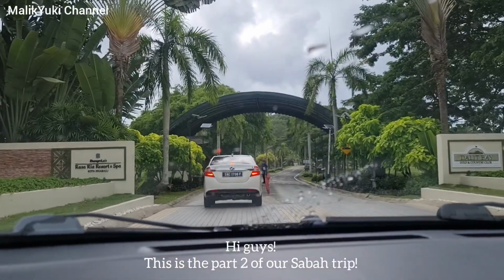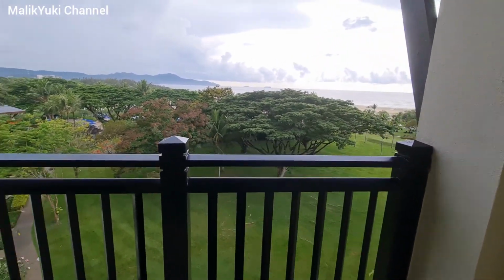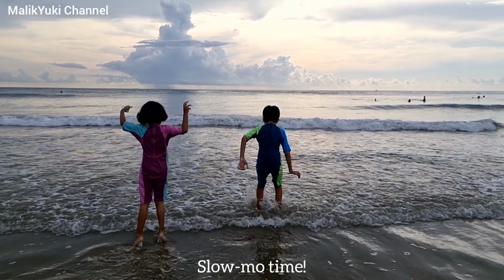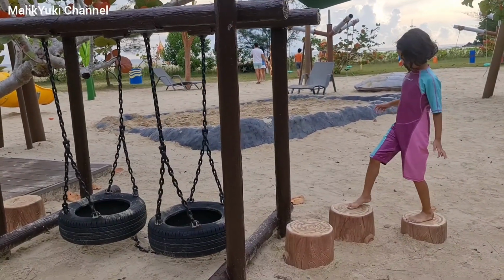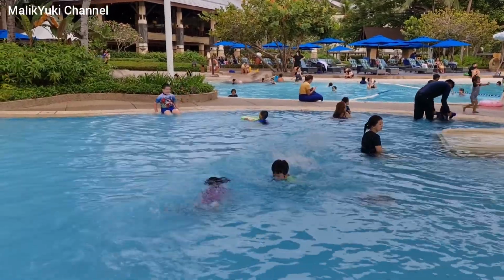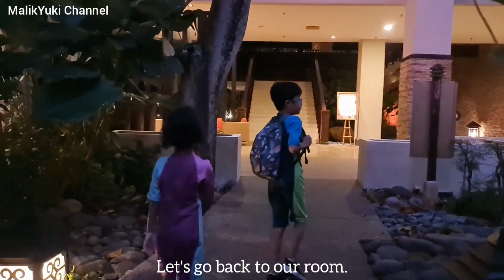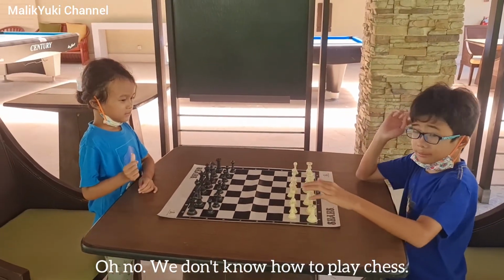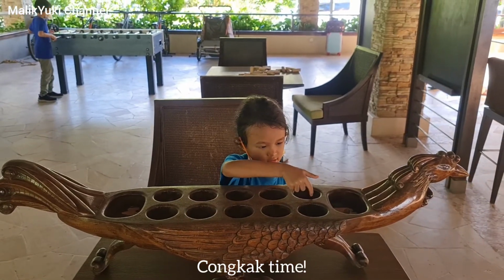Trip to Sabah with MalikYuki ( Part 2 - Shangri-la Rasa Ria) May 2022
Malik and Yuki went to Sabah
(Part 2 - Shangri-la Rasa Ria)
May 2022

Shangri-la Rasa Ria is located at Pantai Dalit, Tuaran Kota Kinabalu.
The beach is huge and clean.
We had so much fun there.